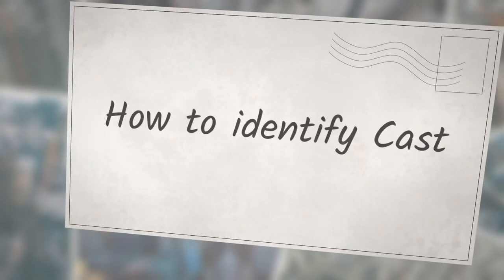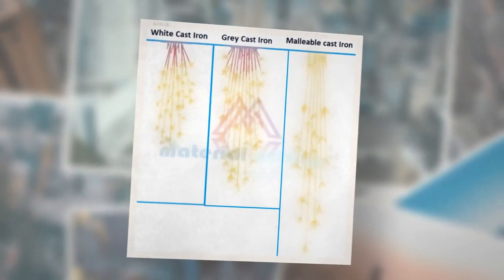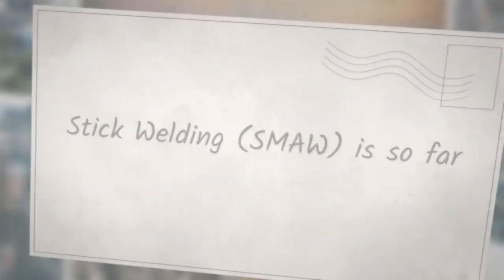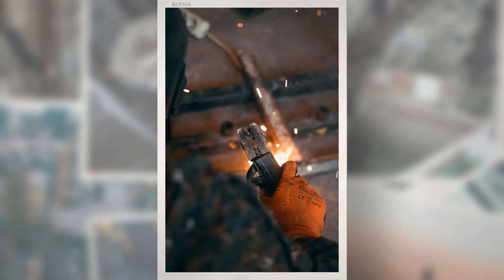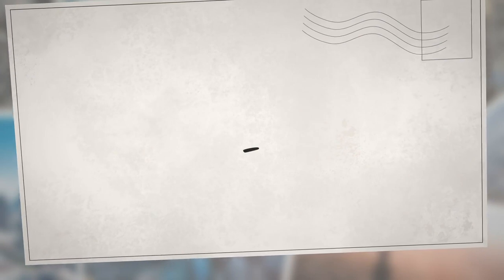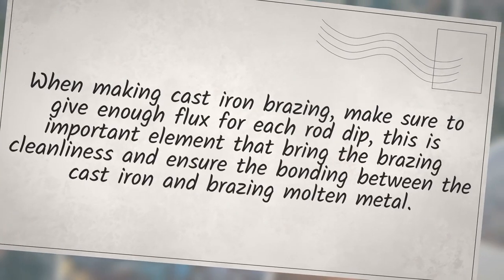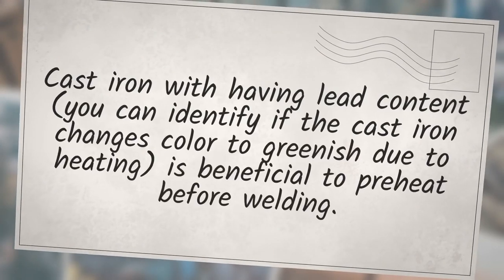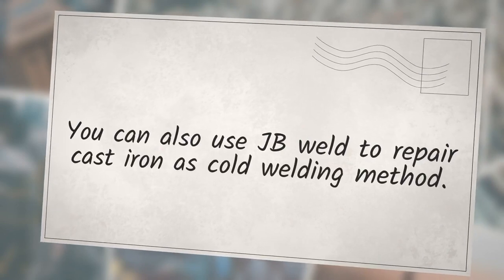Cast iron Welding